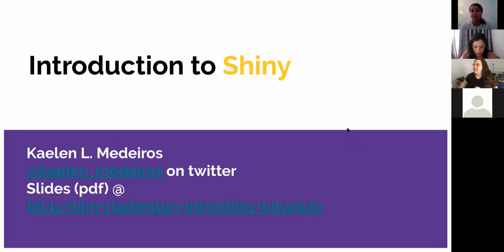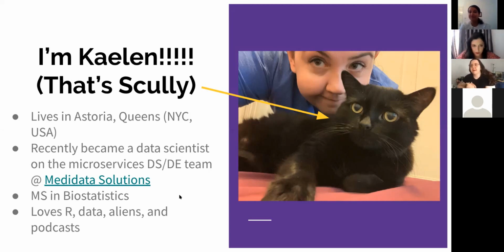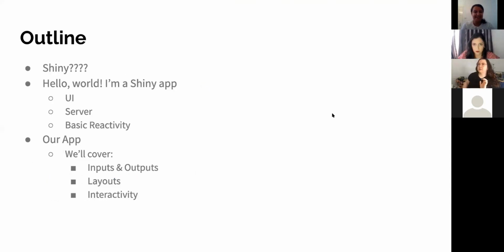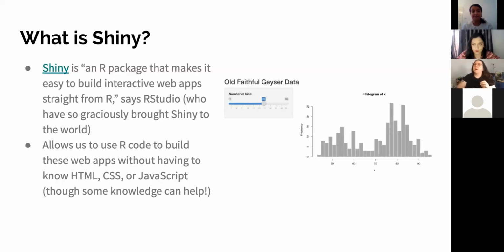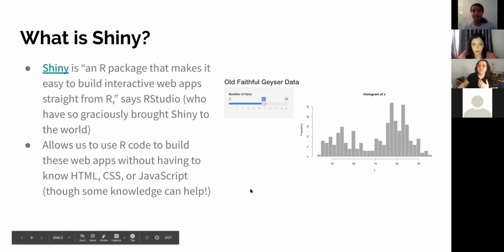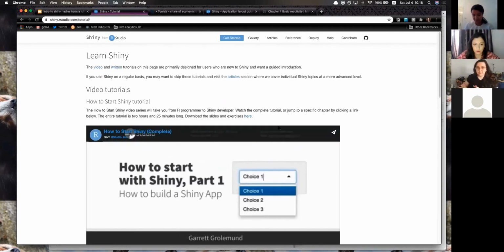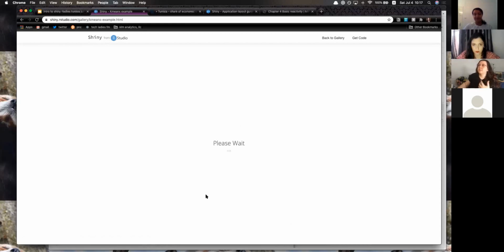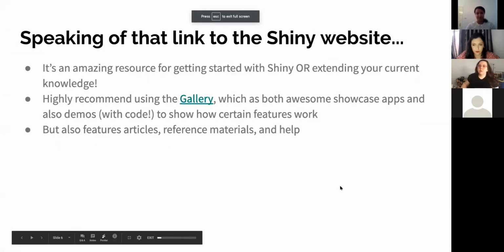R-Ladies Tunis : Meetup about R Shiny animated by Kaelen Medeiros (Part 1/10)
This meetup was held on the 4th of July 2020 in collaboration with the Tunisian Association of Engineers in Statistics (ATIS

You can find all workshop materials (datasets, R scripts, live_app built during the workhsop) on Github at this

Trainer :
🟪 Kaelen Medeiros : Data Scientist at Medidata Solutions and Ex-instructor at Data Camp